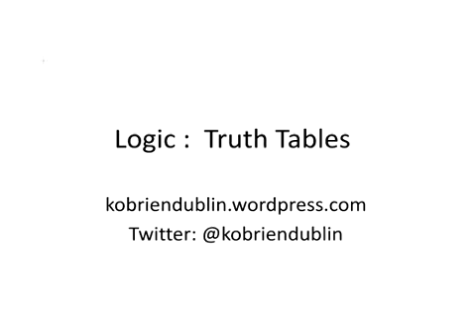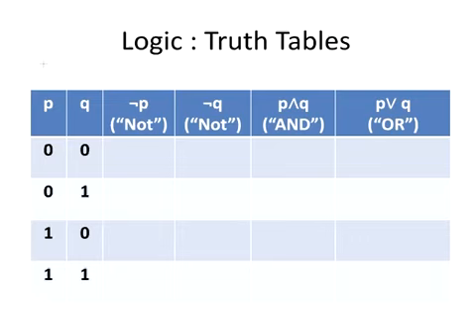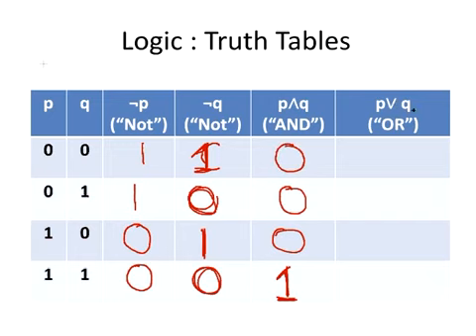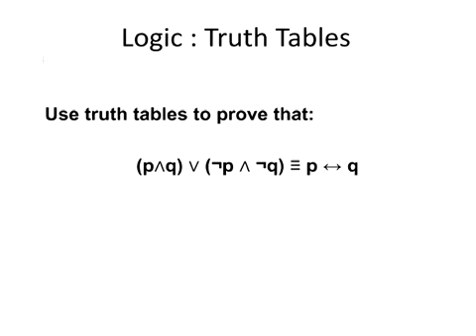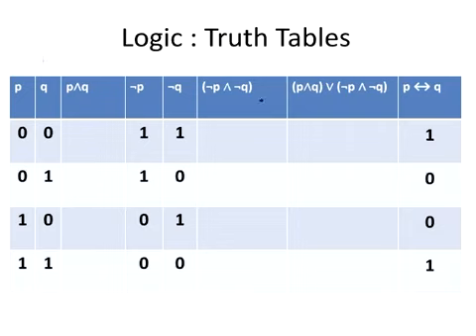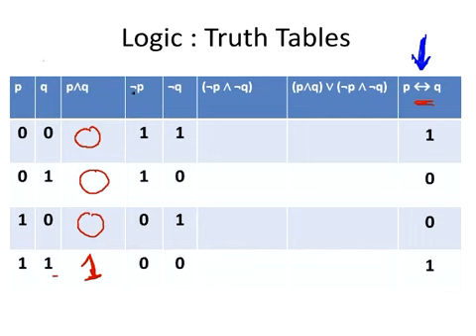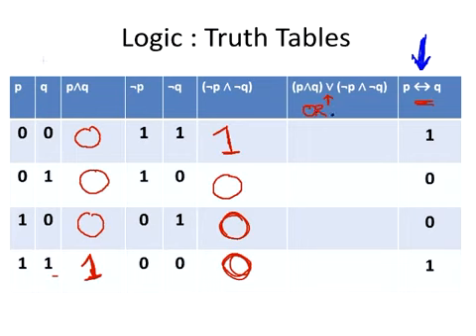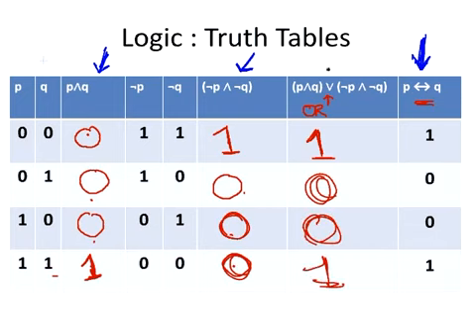Logical Truth Tables (Discrete Mathematics )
DiscreteMaths.github.io | Logic | Logical Truth Tables